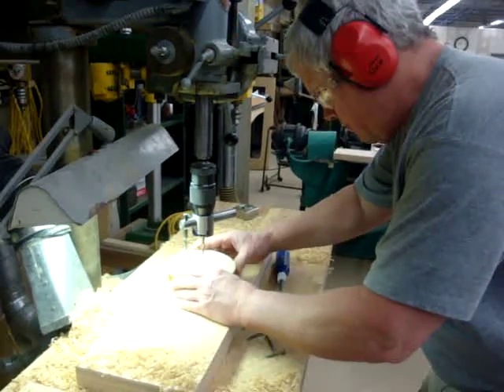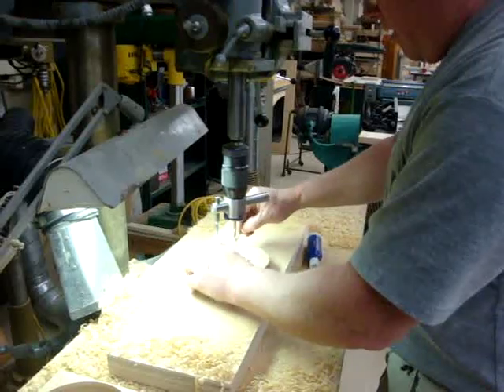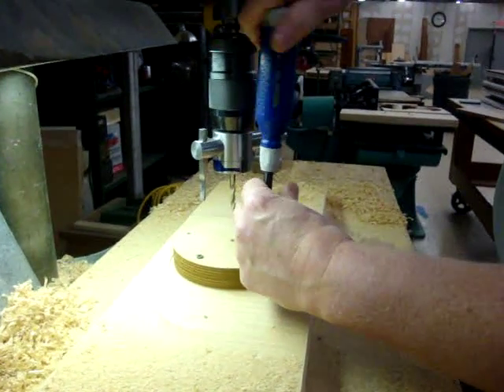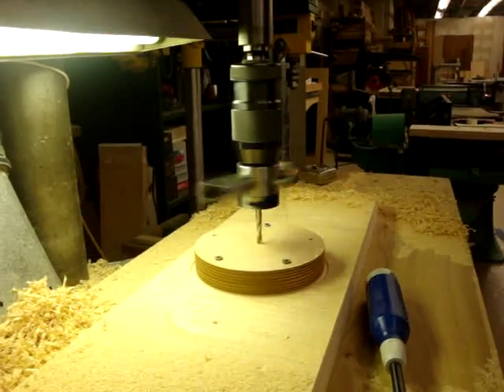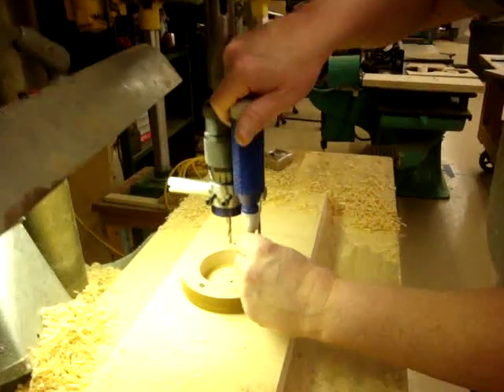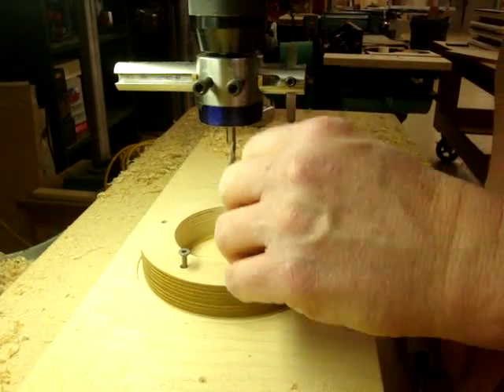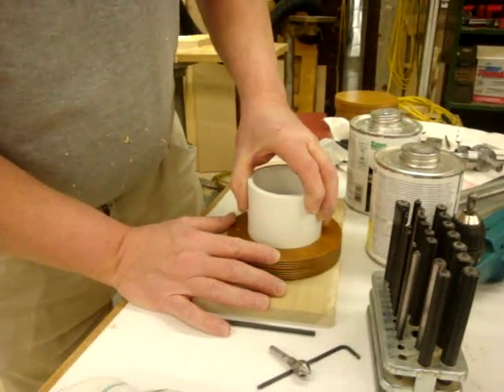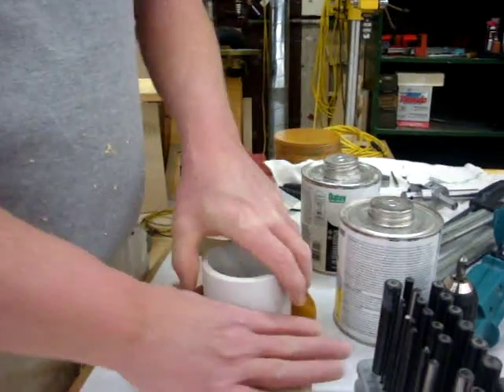Circle Cutter Demonstration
Circle Cutter was designed and built by GHP Associates, Attleboro, MA. This is a prototype. Later models will cut up to 13" in diameter with complete accuracy!